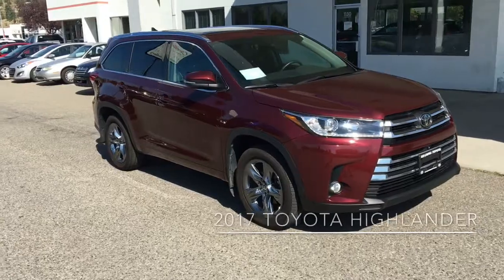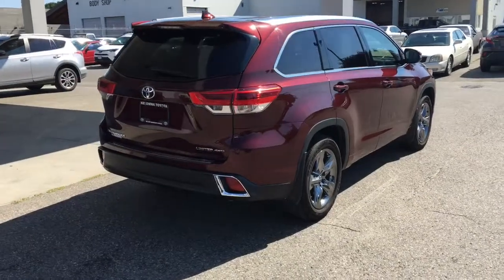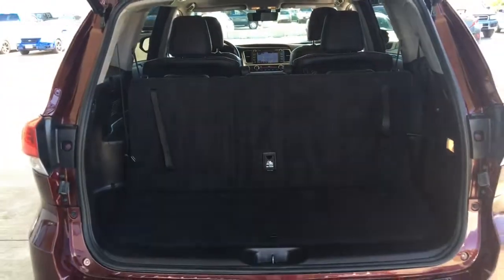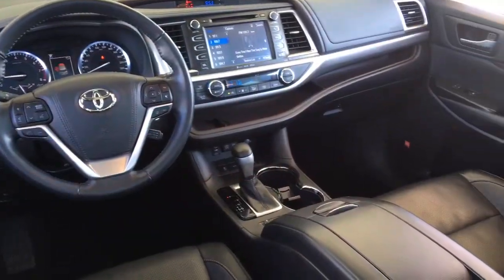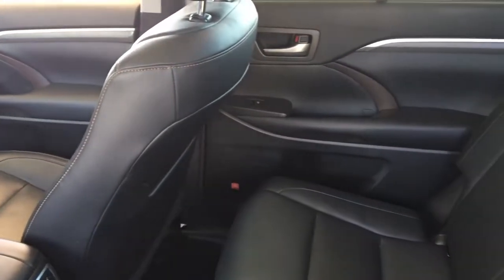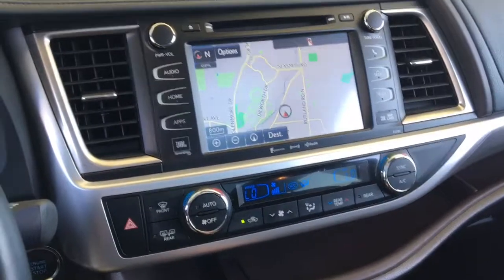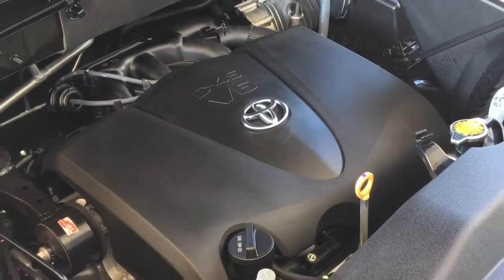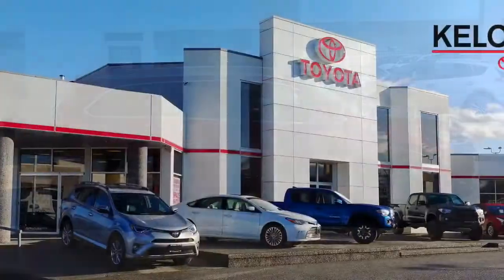2017 Toyota Highlander Limited 8HL4482A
This All Wheel Drive 2017 Toyota Highlander Limited shows like new inside and out and it looks amazing in premium Ooh La La Rouge Mica. This SUV if fully loaded and features Climate Control A/C, Leather Upholstery, Power Heated Seats, Cruise Control, Power Windows and Locks, a Panoramic Moonroof, 3rd Row Seating, Tilt Steering with a Leather Wrapped Wheel and a Premium AM/FM/CD/Sat Radio Audio System with Bluetooth, Steering Wheel Controls, Navigation and a Backup Camera. This sporty 4X4 rides on 19 Inch Alloy Wheels and power comes from a 3.5 Litre V6 mated to an Automatic Transmission. Travel in luxury and style call today to book you test drive or stop by for a look, we're at 1200 Leathead Road in Kelowna.